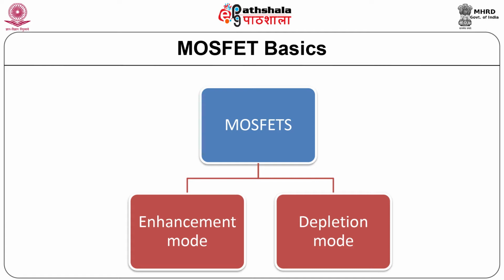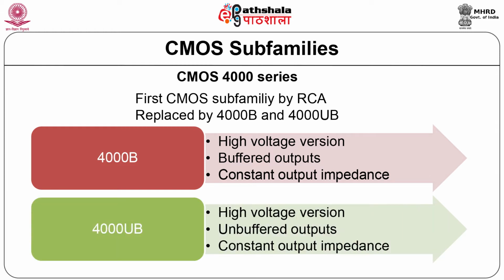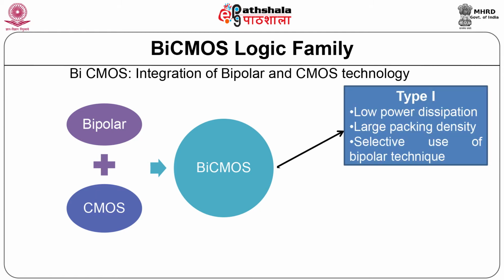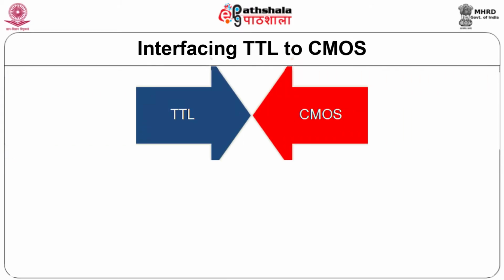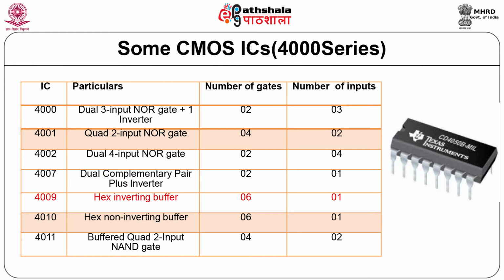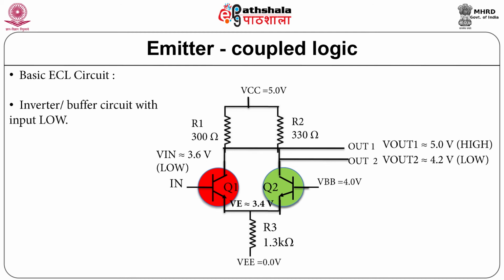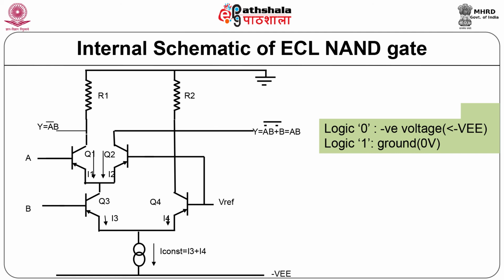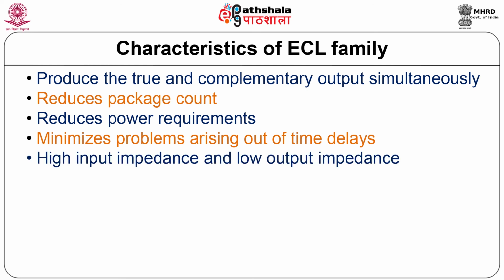Complementary Metal Oxide Semiconductor(CMOS) Logic Family & Emitter Coupled Logic Family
Paper: Digital Electronics
Module: Complementary Metal Oxide Semiconductor(CMOS) Logic Family & Emitter Coupled Logic Family
Content Writer:Dr. Supriya S. Patil